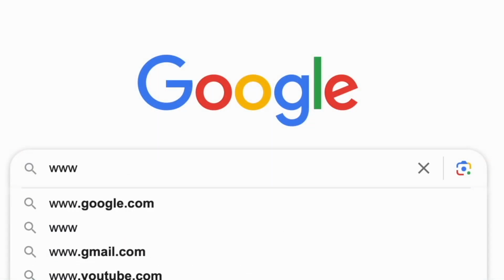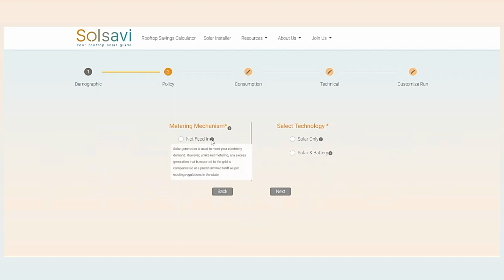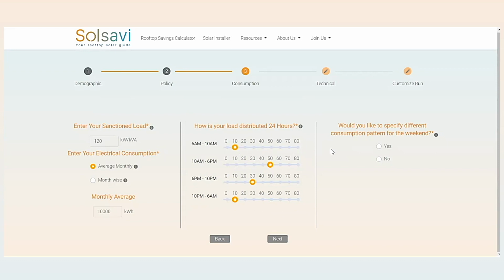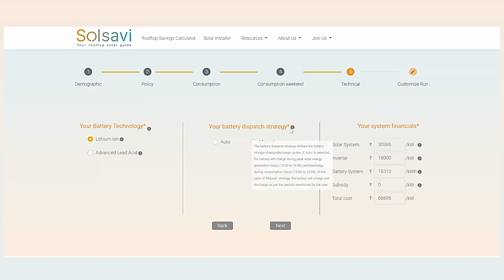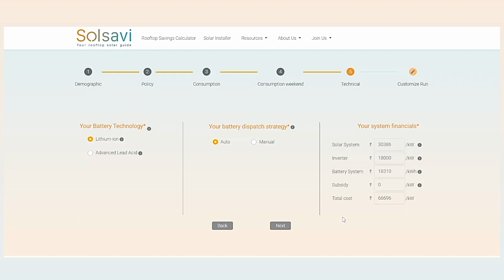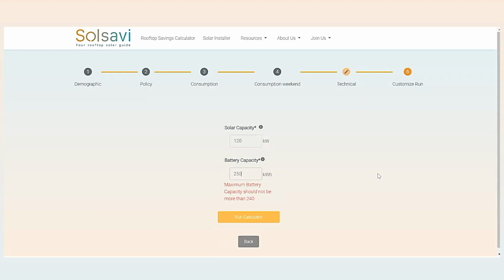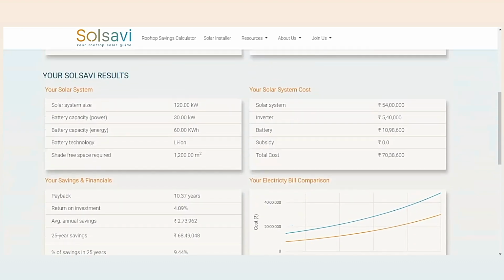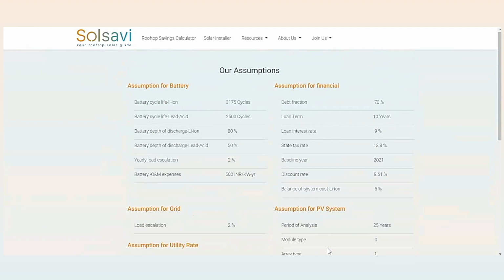Solsavi - Your Rooftop Saving Calculator [Demo]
Your Rooftop Savings Calculator
This rooftop solar calculator is a free tool that helps you make good investment decisions for rooftop solar energy.
Calculate:
Calculate the system size that meets your electricity requirements and financial goals
Evaluate:
Evaluate multiple rooftop solar system sizes by modifying input parameters